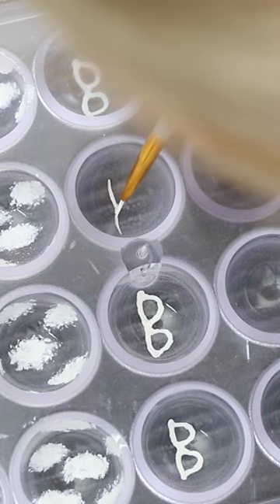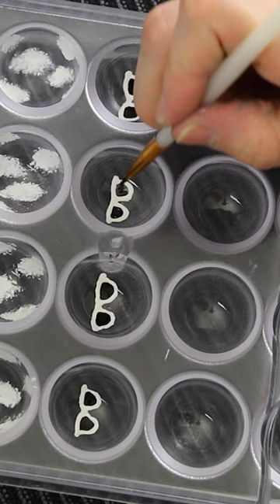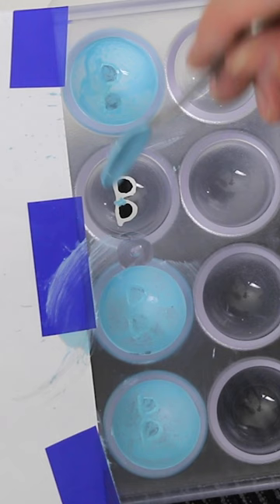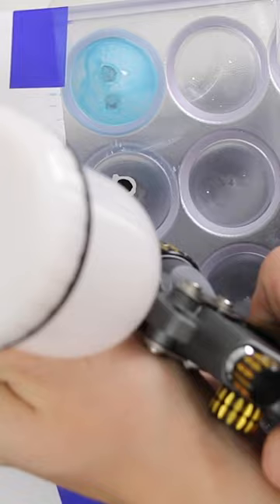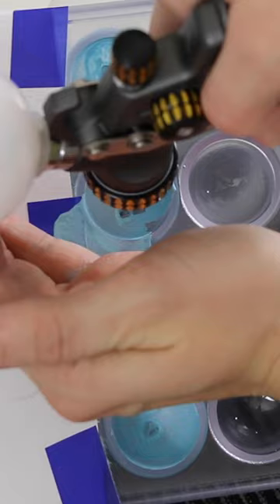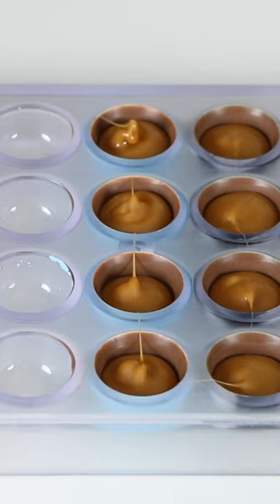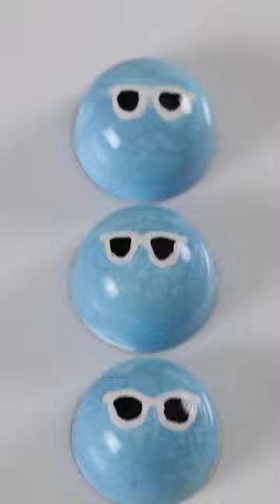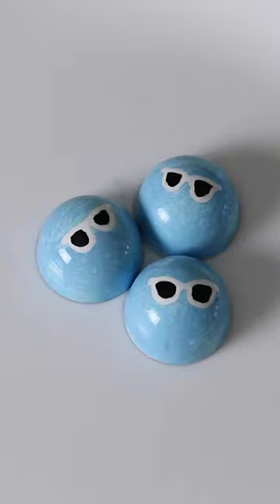How You Get The Girl Chocolate Version | Countdown To 1989 Taylor's Version Album Release!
Moving on with my chocolate countdown to the release of 1989 Taylor's Version...here is my How You Get The Girl chocolate bonbon. I didn't feel like I had much to go off of from the lyrics of this song so I went with cute white sunglasses that match the overall vibe of Taylor Swift during her 1989 era. Hope you like them!